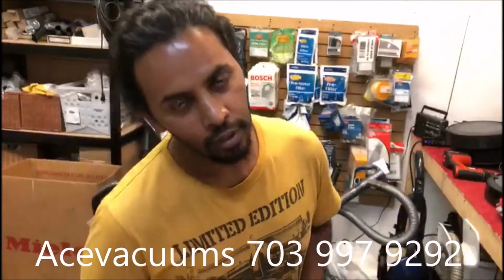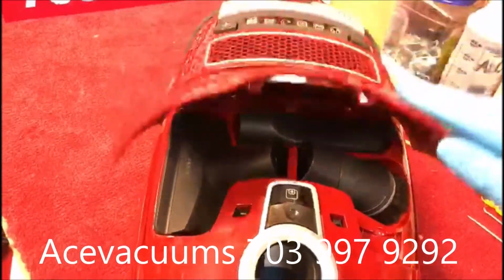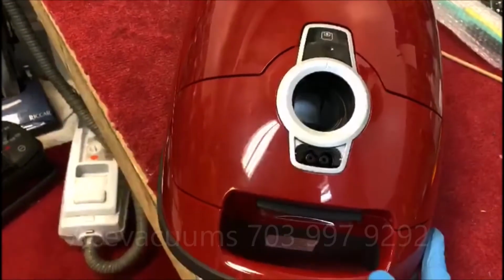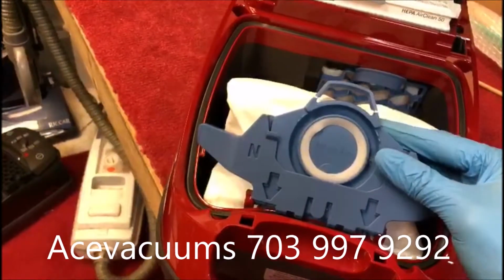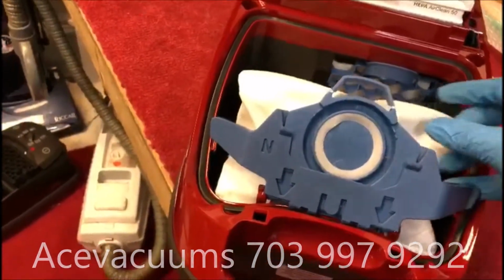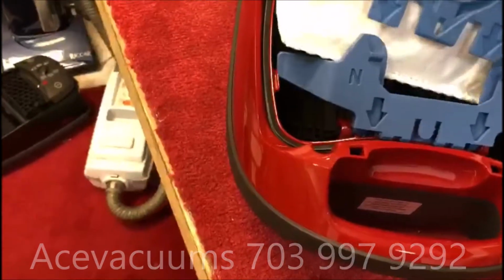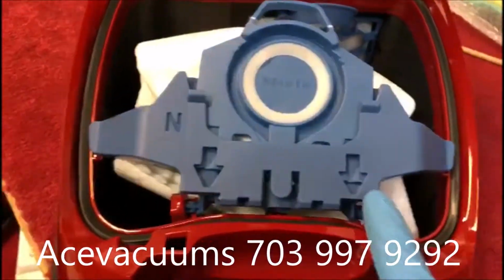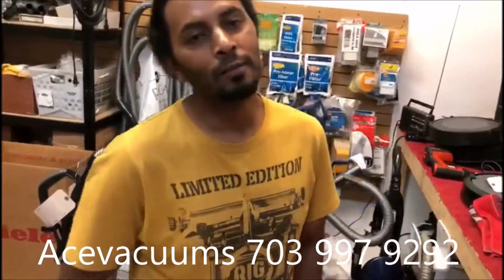Miele Dust bag leaking How to prevent tips | Miele vacuum maintenance for dummies | Miele dealer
The reason why there is dirt inside your Miele vacuum, you guessed it, is because the bag was not inserted correctly.
-  Lift the release button and open the dust compartment lid upwards until it clicks into place
- The filter bag has a flap that automatically closes to prevent dust from escaping when the bag is removed
- Grasp the collar and remove the filter bag from the holder
- Insert the new filter bag into the blue holder as far as it will go. Note: Do NOT unfold the filter bag when you take it out of the box
- Unfold the filter bag in the dust compartment when possible
-  Now close the dust compartment lid until it clicks into place, take care not to catch the filter bag in the lid. If you do not insert a replacement filter bag, the dust compartment lid is designed not to close. Do not use force!

Easy and done. Right? Not really! What most videos won't tell you is that every time you open the dust compartment lid without changing the bag (especially on the complete C3 models), the bag is pulled back from its original secure position. If you close the lid without pushing the bag all the way in, there is a very high chance that the dirt you vacuum up is going to miss the bag entry and leak into the dust compartment. This happens because the bag is not correctly aligned with the dirt entry port. So next time, you're checking on your vacuum bags, make sure you push the bag all the way into the bag holder to avoid flooding your dust compartment. This will avoid damaging your filters and most importantly failing your motor.
Mastering Miele Vacuum Maintenance: Expert Tips from Ace Vacuums in Leesburg
Welcome to the Ace Vacuums. Today, we're focusing on a common issue that many Miele vacuum owners encounter: preventing dust bag leaks. If you've noticed dirt inside your Miele vacuum, it's likely due to an incorrectly inserted bag. But don't worry, we're here to guide you through the right process and share some insider tips to keep your vacuum running smoothly.
Proper Insertion of Miele Vacuum Bags
Opening the Dust Compartment: Start by lifting the release button and opening the dust compartment lid upwards until it clicks. This ensures you have full access to the bag area.
Understanding the Filter Bag: Miele's filter bag is designed with a special flap that automatically closes to prevent dust escape when you remove the bag. It's an ingenious feature that helps maintain cleanliness.
Removing and Inserting the Bag: To remove, simply grasp the collar of the bag and pull it out from the holder. When inserting a new bag, slide it into the blue holder as far as it goes. Remember, don't unfold the bag when you take it out of the box; unfold it only when it's in the dust compartment.
Securing the Bag and Lid: After unfolding the bag in the dust compartment, close the lid until it clicks. Be careful not to catch the bag in the lid. If you don't insert a replacement bag, the lid won't close – a smart design feature to avoid accidents.
What most guides don’t cover is the issue of the bag dislodging every time you open the dust compartment lid, especially in the Complete C3 models. This can lead to the bag not aligning properly with the dirt entry port, causing dust leaks into the compartment.

Here’s How to Avoid This:
Always Push the Bag In: Each time you check or change the bag, make sure to push it into the holder. This simple step ensures that the bag is correctly aligned and will prevent dirt from bypassing the bag.
Why It Matters: Misaligned bags can lead to dirt flooding the dust compartment, harming the filters, and potentially damaging the motor. A correctly inserted bag is crucial for the longevity and effectiveness of your vacuum.
Ace Vacuums: Your Go-To for Miele Vacuum Service
At Ace Vacuums in Leesburg, we understand the nuances of maintaining high-quality vacuums like Miele. Whether you’re facing issues with dust leaks, need a routine service, or simply want to ensure your vacuum is in top shape, our team of experts is here to help.

Visit Us: We have convenient locations at 11110 Lee Highway, Fairfax, VA 22030 (in Fairfax City, VA) and 300 Fort Evans Rd, Suite 104, Leesburg, VA 20176 (Town of Leesburg, VA).

11110 Lee Highway, Fairfax, VA 22030 (in Fairfax City, VA) or
300 Fort Evans Rd, Suite 104, Leesburg, VA 20176 (Town of Leesburg, VA)